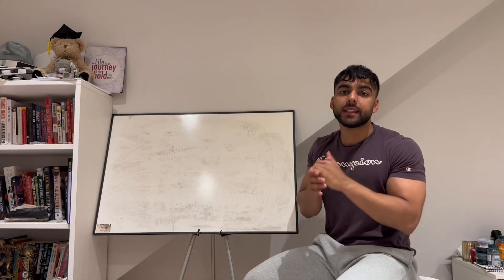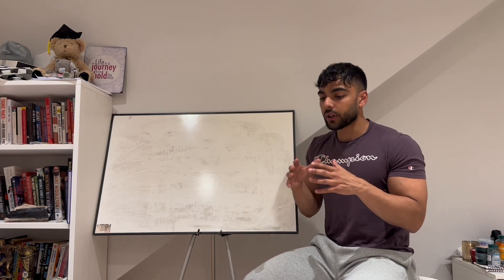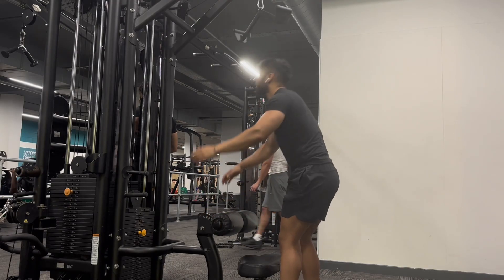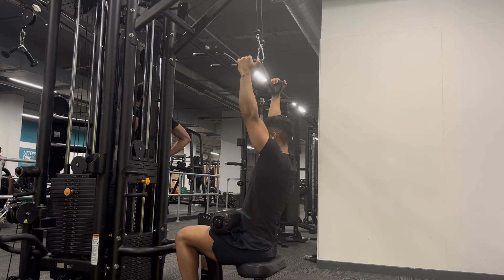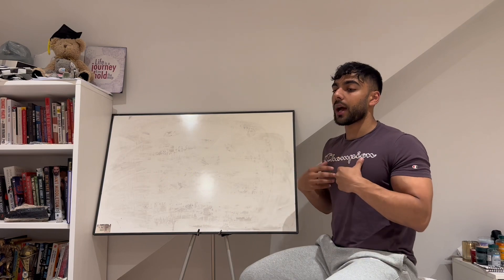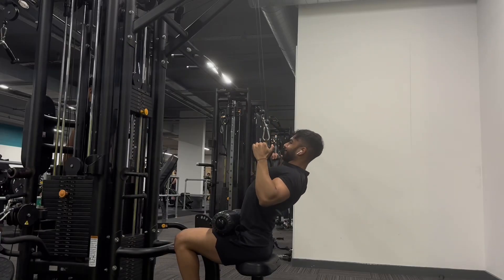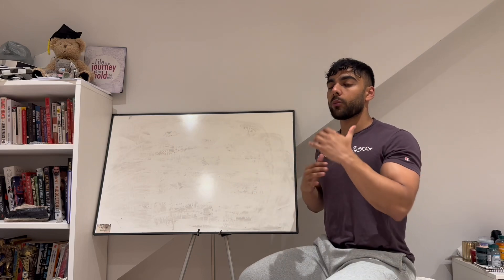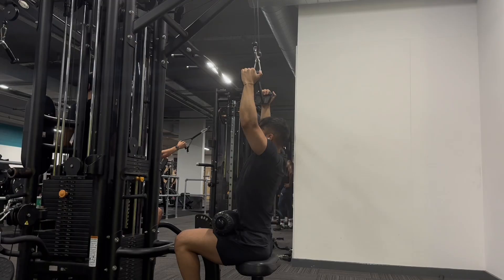How To: Lat Pulldown | Most Common Mistake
A Lat Pulldown is a tremendous exercise for targeting the upper back, mainly focusing on width helping to enhance that V-Shape / HourGlass Figure.

In this Video I’ll briefly demonstrate & explain how to perform a Lat Pulldown.

This is for the gym goer who wants to learn the technique without someone complicating it with fancy terms and a language they do not understand.

P.S. Sorry at the beginning, my eye bugged out lol